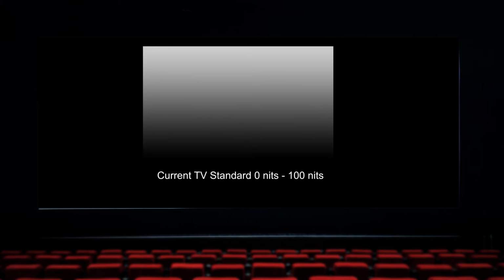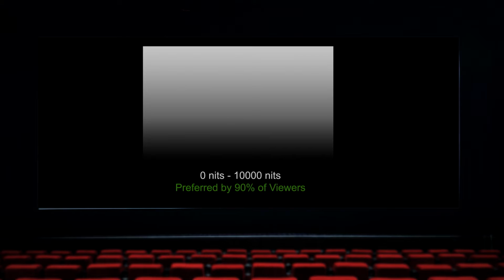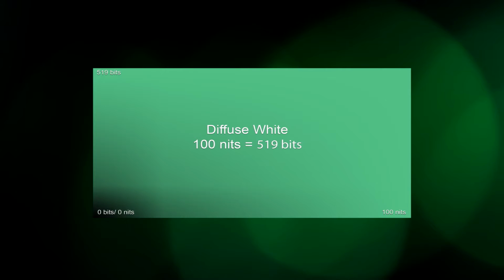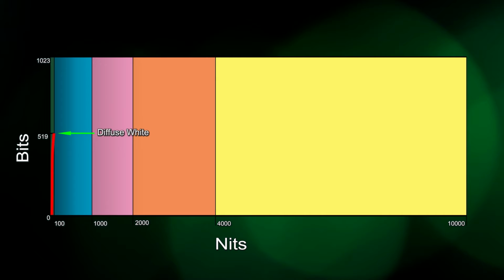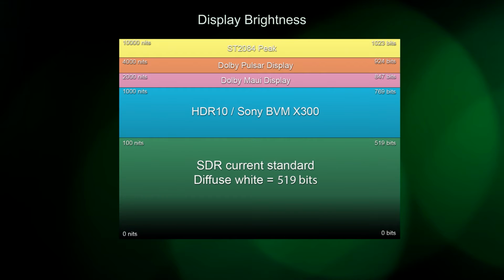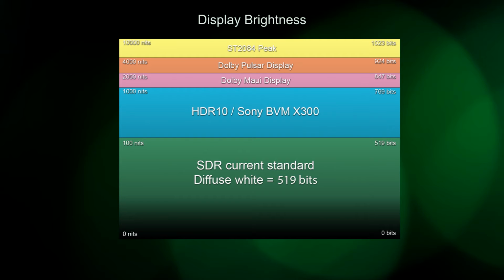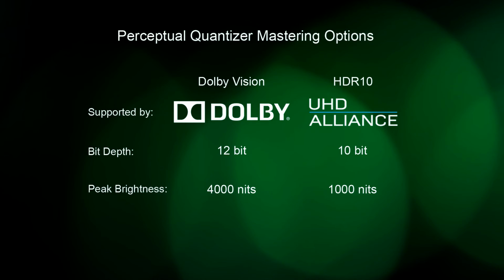06 Guide to HDR Perceptual Quantizer